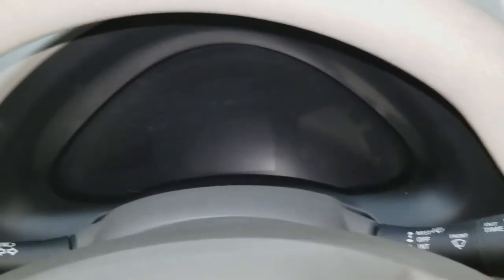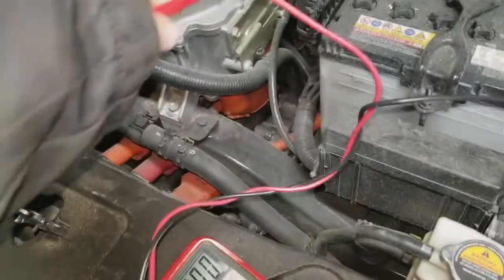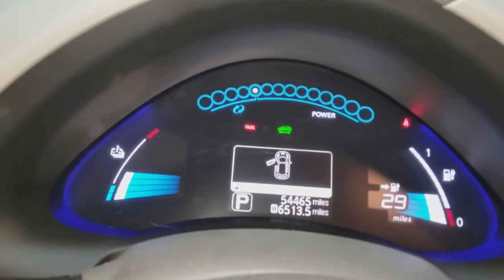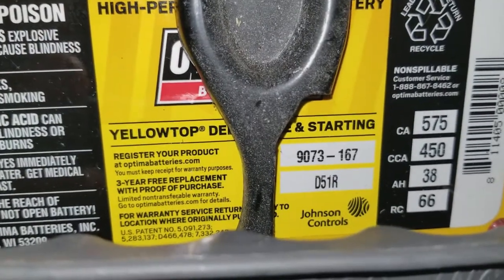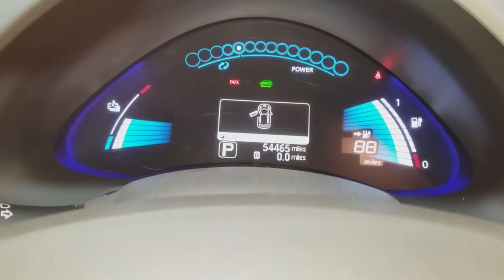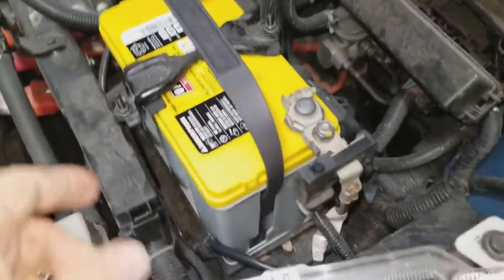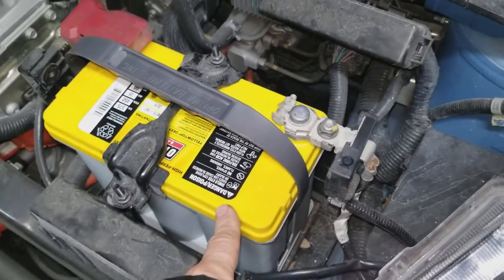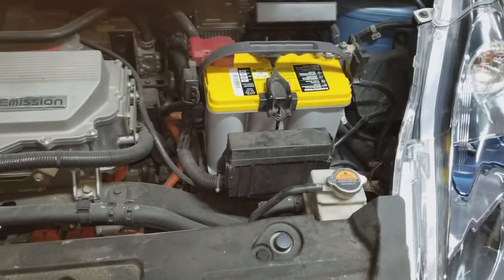Nissan LEAF battery replacement (Optima) 3 year review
Optima Yellow for Nissan LEAF. The original battery after 7 years started to have issues starting the LEAF. This Optima has been perfect for the last 3 years and 3 months. I recently replaced the Sentra battery and Versa battery's after 3 years! It is interesting that the EV 12 volt battery lasts so much longer than ICE cars.